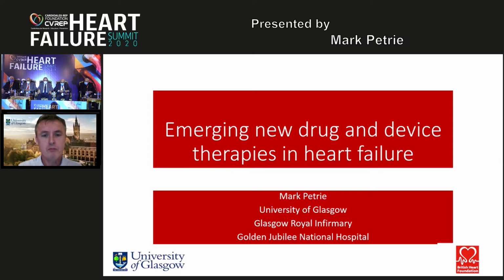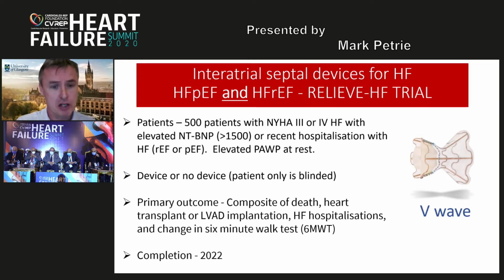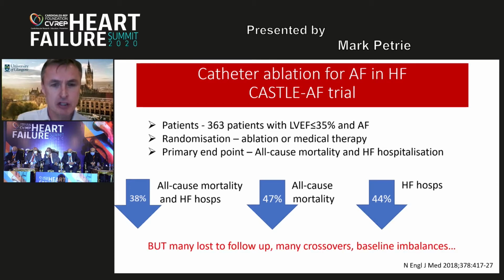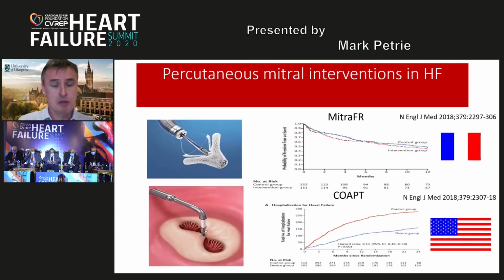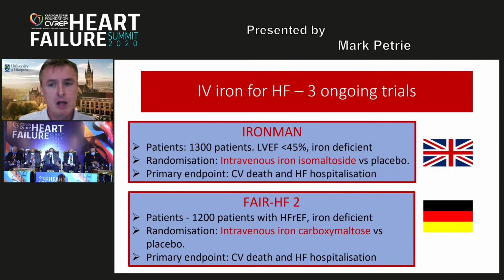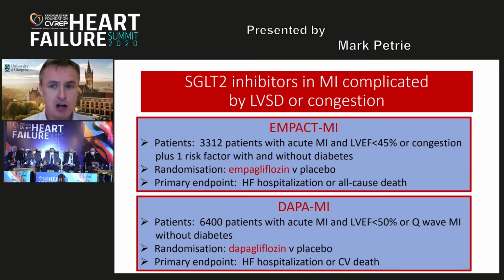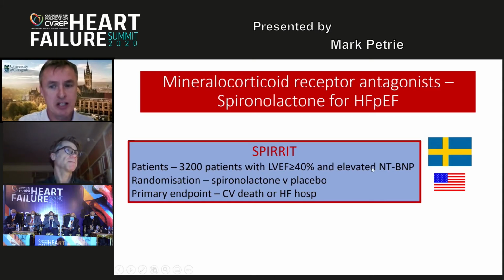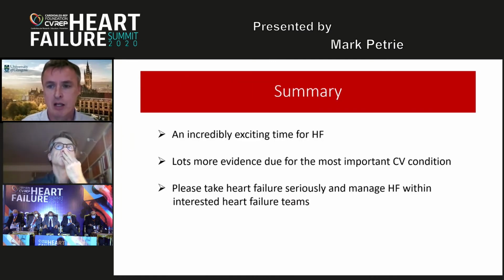2 Mark Petrie Emerging drugs and devices in heart failure